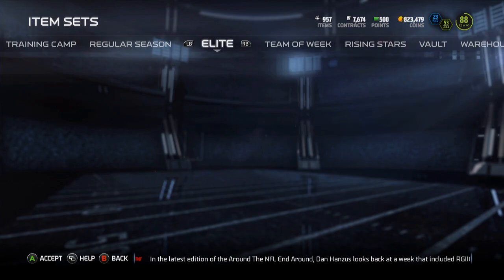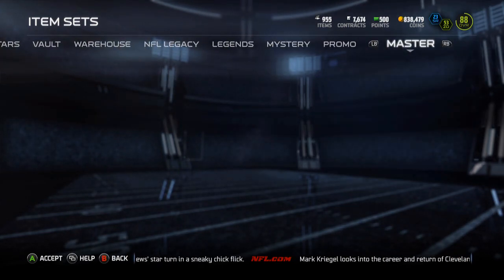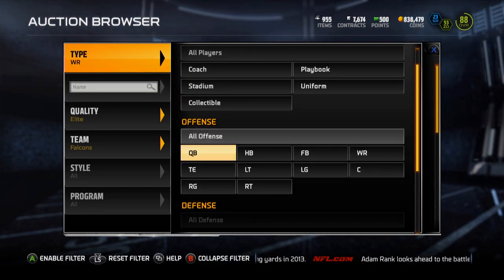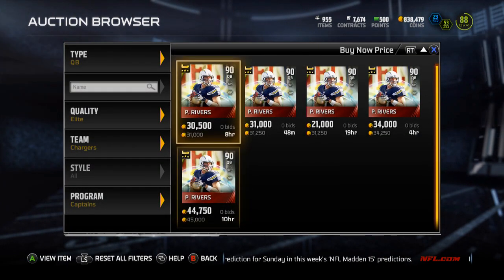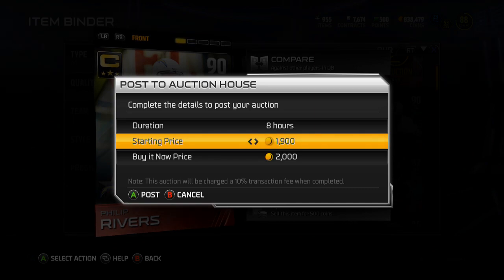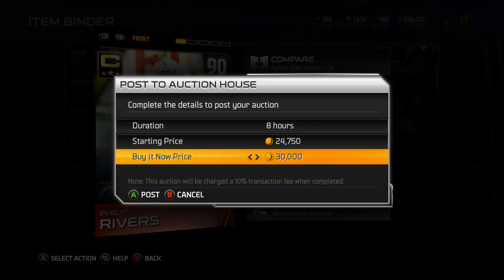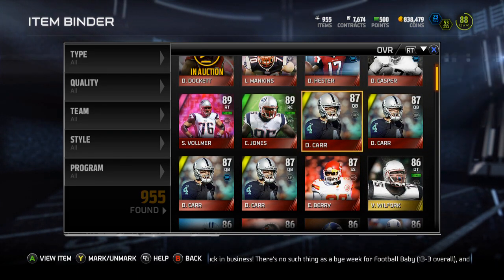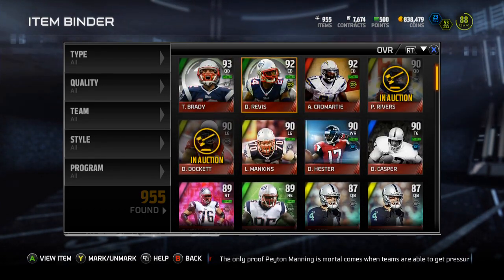Madden 15 Ultimate Team - Episode 87 - Elite Chargers Collection DONE 15/32